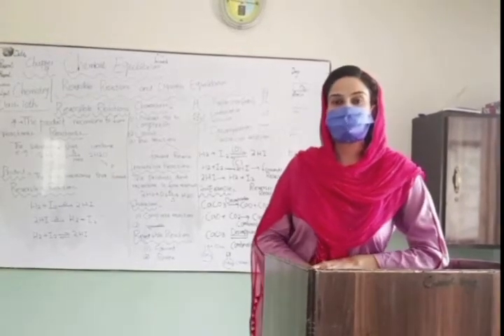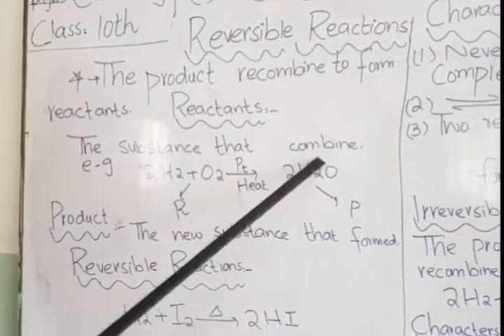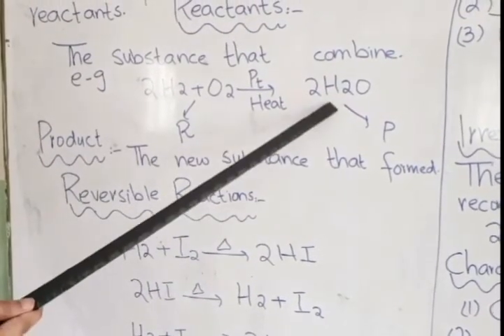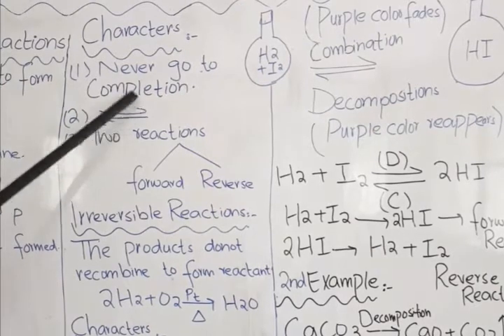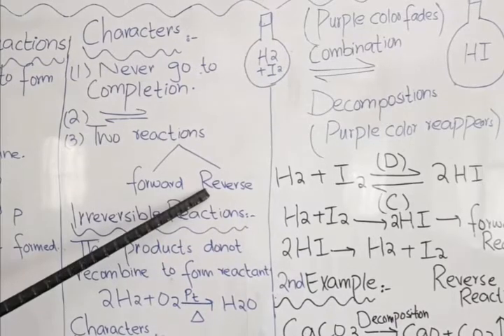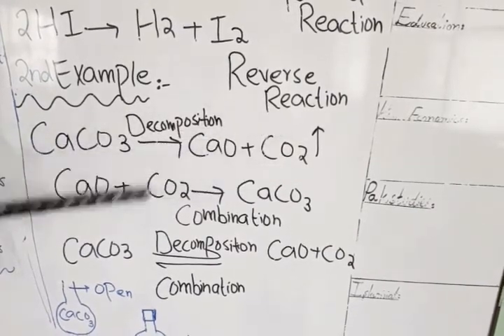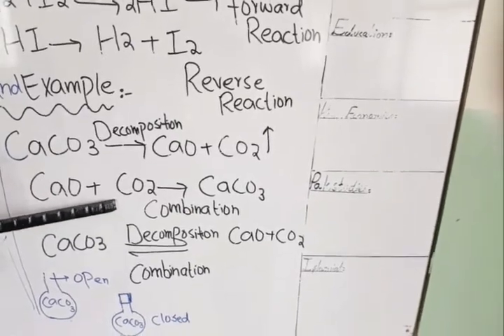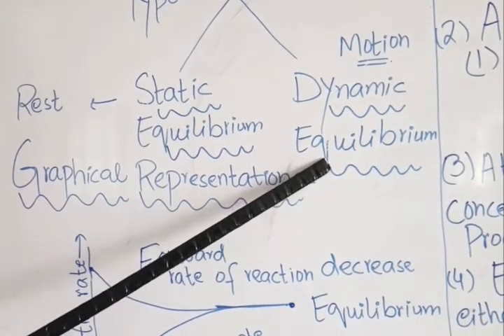10th (Sci) Chemistry Lecture#1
Chapter#9 Chemical Equilibrium
Topic: Reversible Reactions and Dynamic Equilibrium
Subject Teacher: Miss Naila Hanif